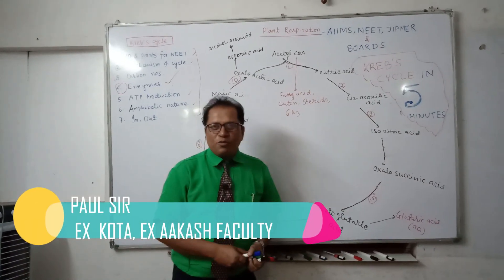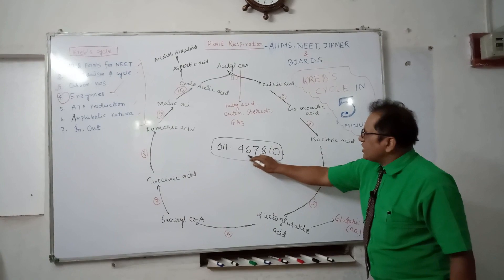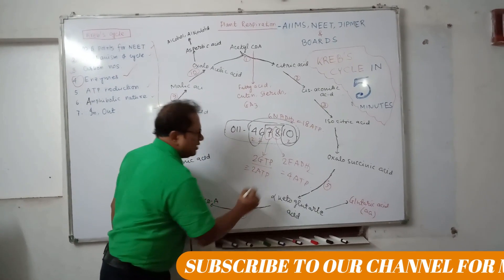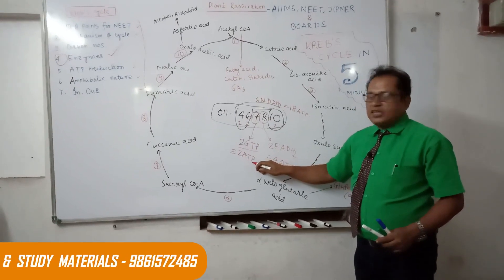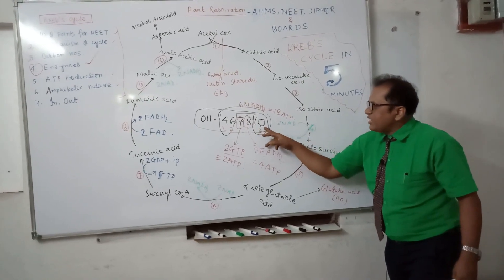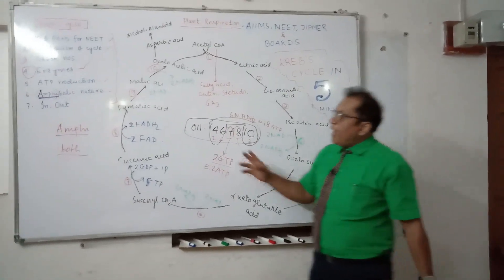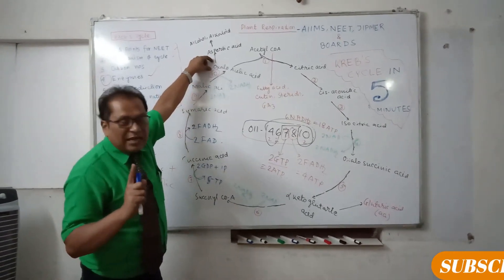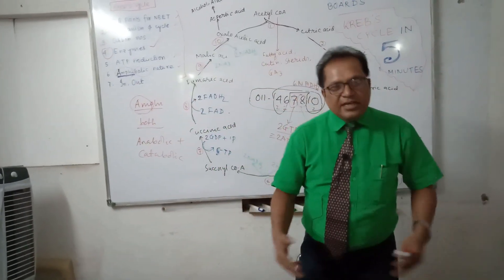KREB CYCLE : PART 3: MOST EASY : PLANT RESPIRATION : PAULS BIOLOGY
This lecture was taken by  PAUL SIR (EX KOTA,EX AAKASH , EX NARAYANA FACULTY)  . HE IS RUNNING HIS OWN INSTITUTE PAUL'S BIOLOGY SINCE LAST 11 YEARS AND  HAS PRODUCED MORE THAN 250+ DOCTORS WITH MANY TOP RANKER. ALSO HE HAS PRODUCED MANY TOP RANKERS IN NTSE AND OLYMPIADS.
FOR STUDY MATERIALS AND SCHOOL or COLLEGE WORKSHOPS CONTACT-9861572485,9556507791